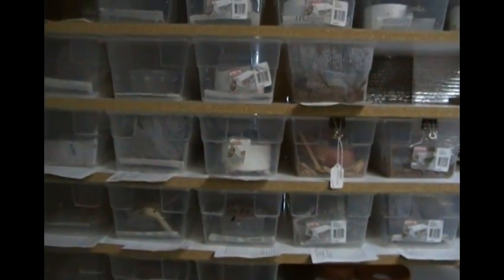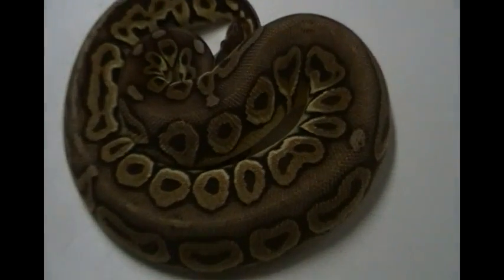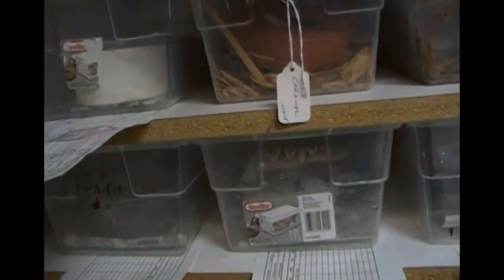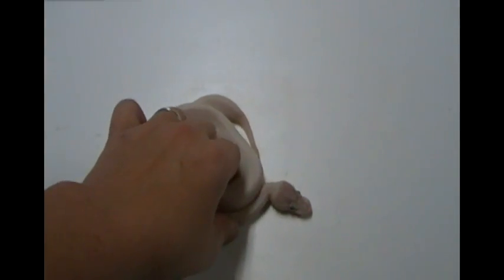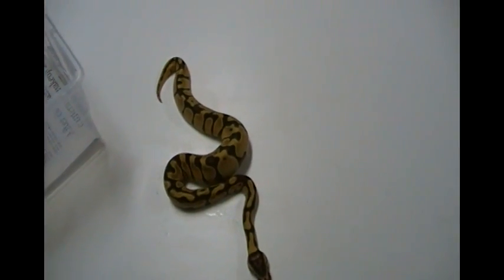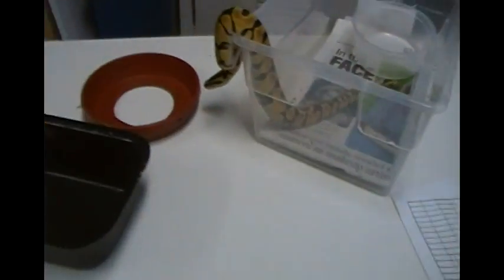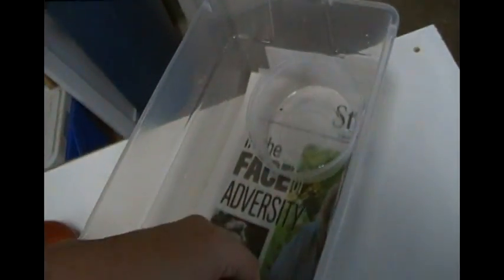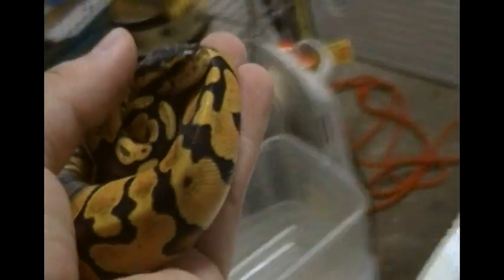2010 part1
Some of the stuff that we produced and/or held back